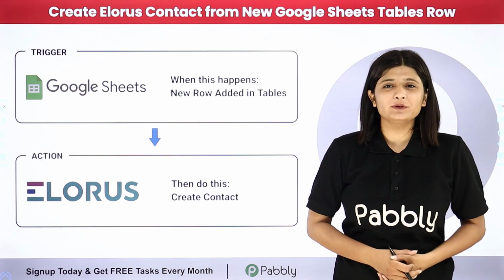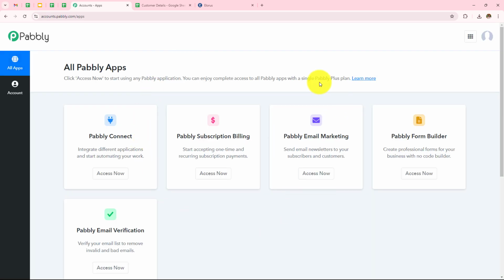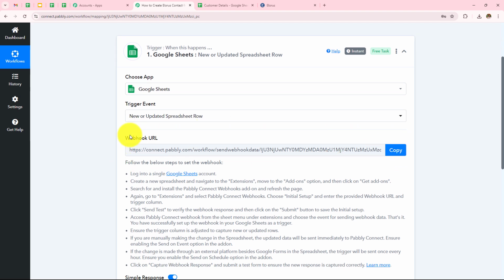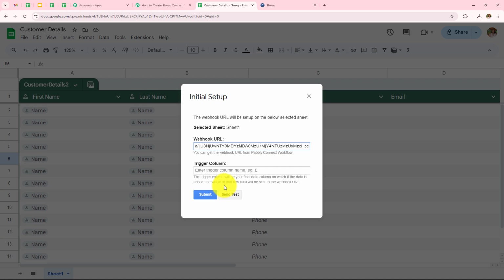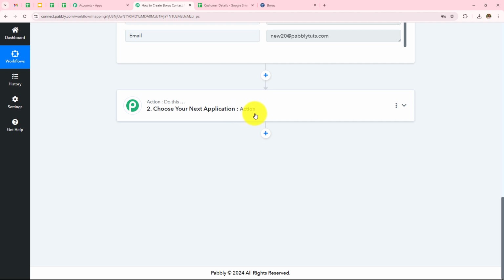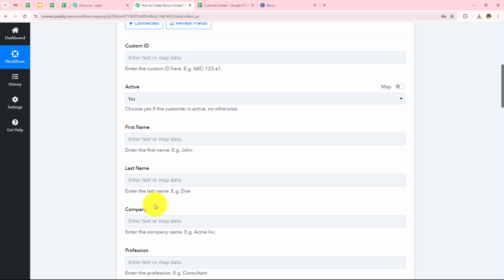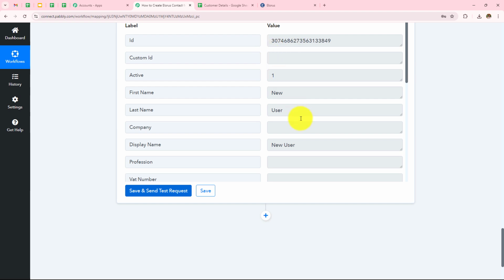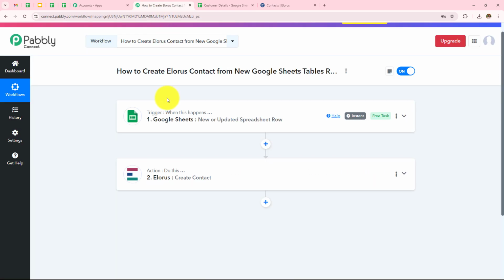How to Create Elorus Contact from New Google Sheets Tables Row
In this tutorial, we'll guide you through the process of creating Elorus contacts automatically from new Google Sheets table rows using Pabbly Connect. Google Sheets is a powerful tool for data organization, while Elorus is an invoicing and billing software designed for small businesses and freelancers.

Automation Overview:

Automatic Contact Creation: Automatically create a new contact in Elorus every time a new row is added in Google Sheets, ensuring your contact list is always up to date.
Seamless Data Transfer: Ensure accurate and efficient data transfer from Google Sheets to Elorus without any manual effort.
Effortless Integration: Use Pabbly Connect to connect Google Sheets with Elorus, automating your contact management process.
Key Benefits:

Time-Saving Automation: Save time by automating the process of adding new contacts to Elorus, reducing the need for manual data entry.
Enhanced Data Accuracy: Maintain accurate records by ensuring that all new contacts in Google Sheets are promptly added to Elorus.
Streamlined Workflow: Improve your workflow by integrating Google Sheets with Elorus, allowing for seamless contact management.
Follow our step-by-step instructions to set up this integration, enabling you to automate the creation of Elorus contacts from new Google Sheets table rows.

Benefits of Pabbly Connect:

1. Automation: Save time, money, and resources by automating tasks.

2. Integration: Connect various web services to create efficient workflows.

3. Security: Enjoy industry-standard security for your data.

4. Scalability: Easily add new applications and services to your workflow.

5. Cost-effective: Choose from plans suitable for different business sizes, with no charges for internal tasks.